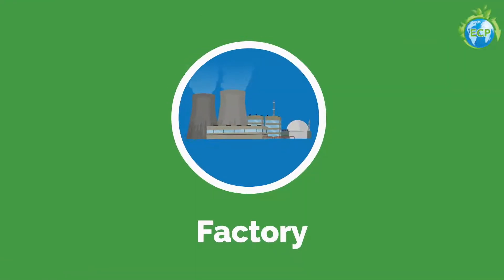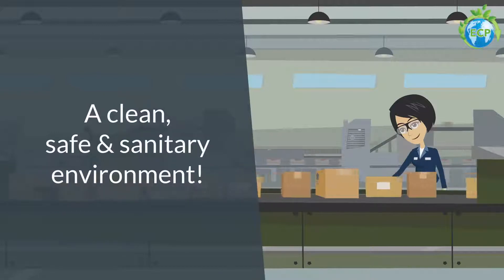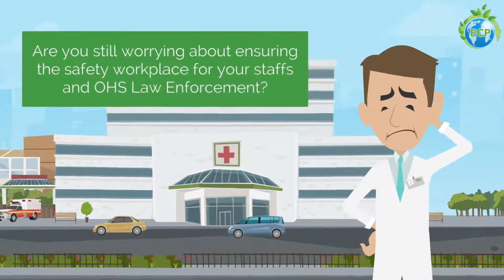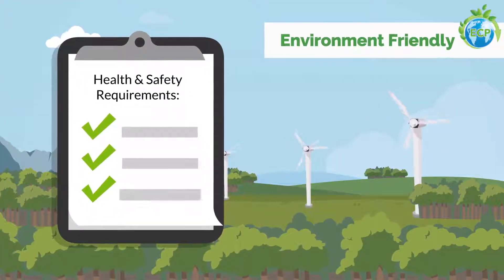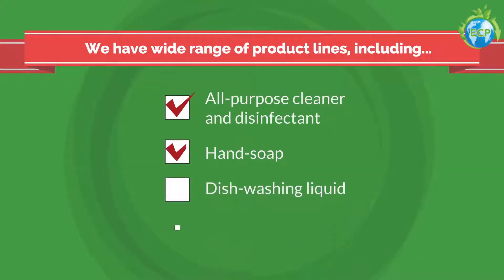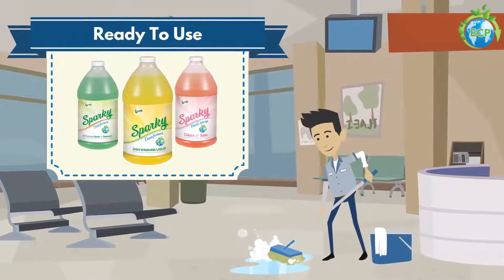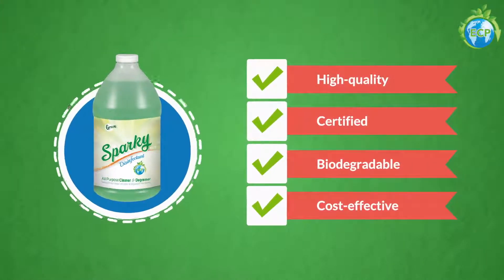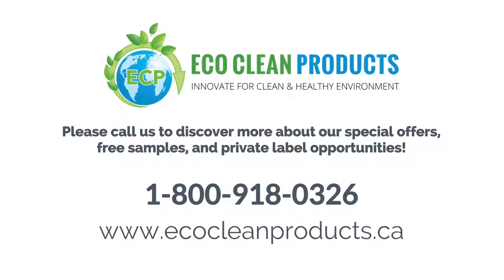ECP Sparky Industrial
Cleaning products for industrial - commercial uses.